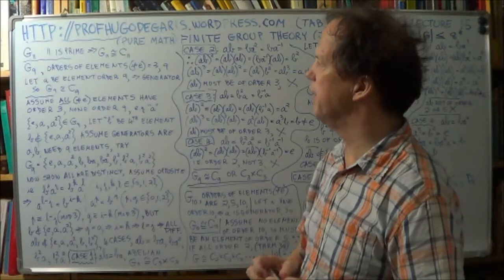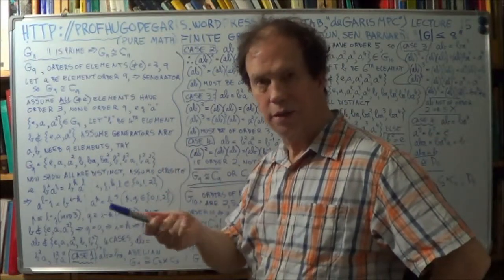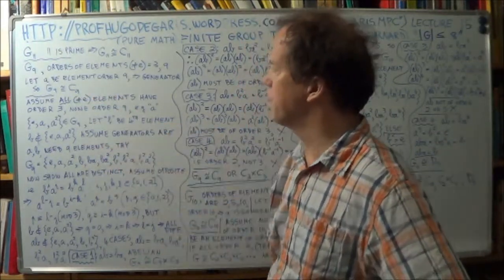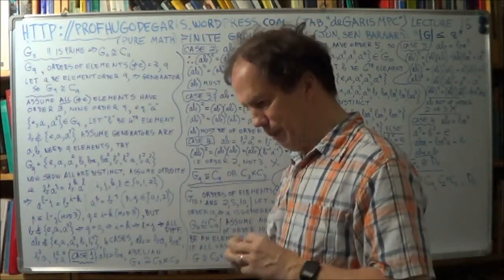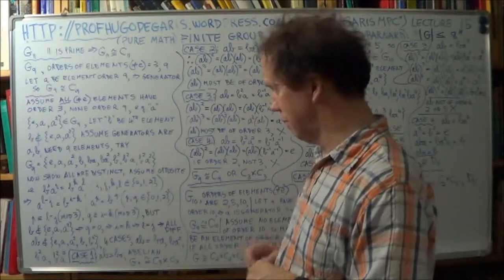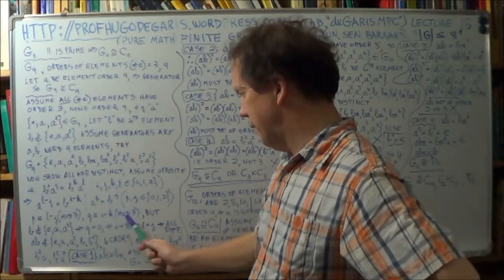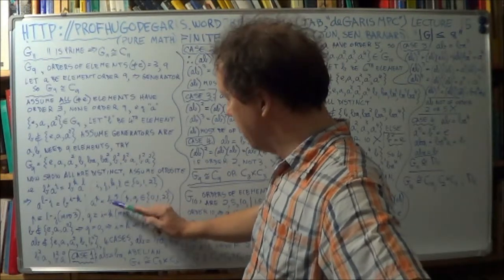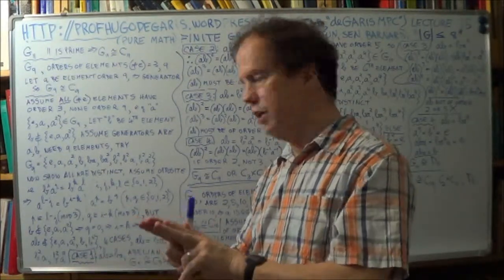deGarisMPC FiniteGrps15c3 1of4 Jun,Sen,Barnard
Finite Group Theory (Jun, Sen, Barnard) Lecture 15c ("Groups to Order 8"), Part 1 of 4